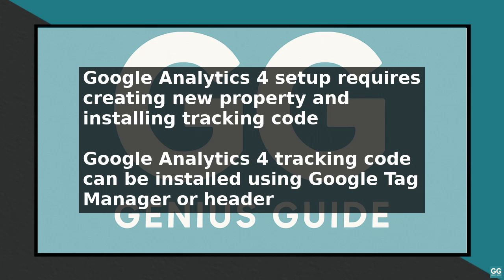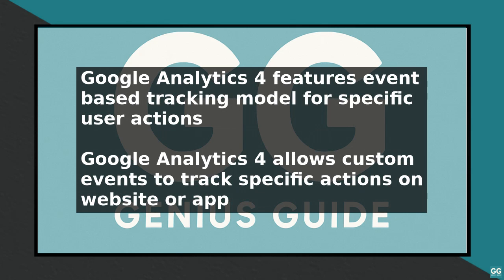Why Use Google Analytics 4 Setup (2025)